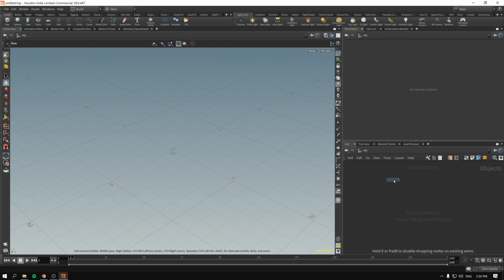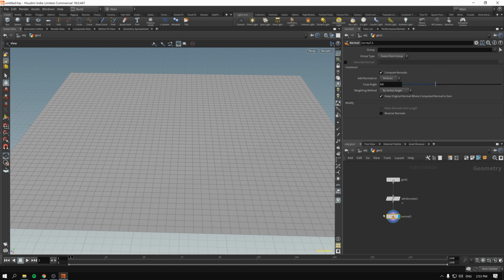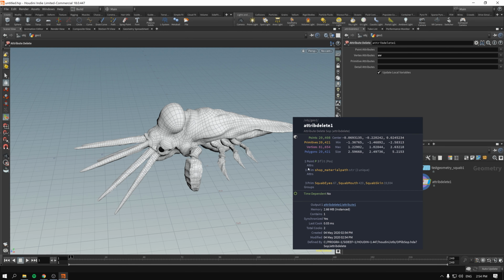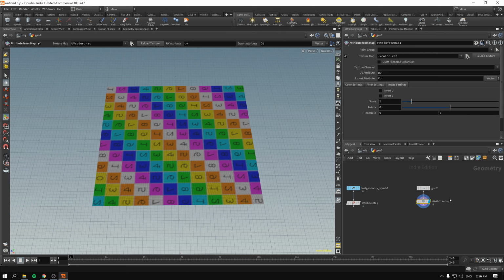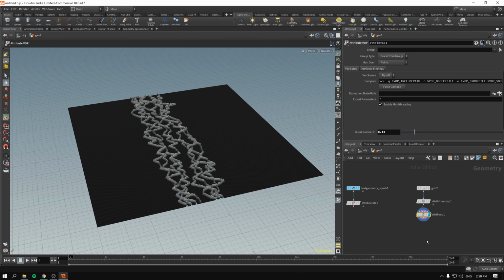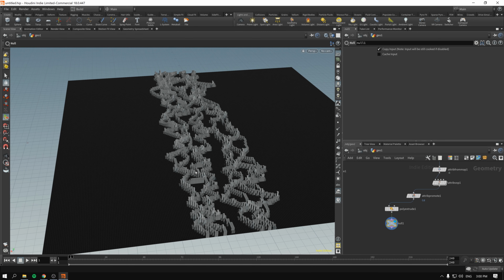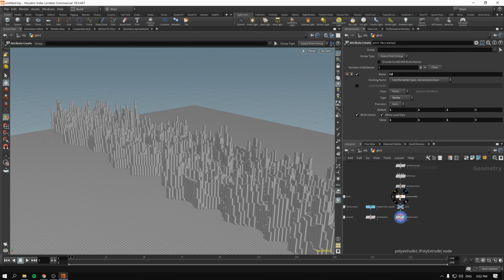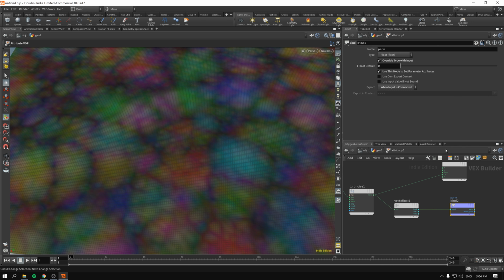Attribute: Create, Delete, Promote, Bind, From map, Overwrite – Houdini Attributes and VOPs ep. 6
Create, write, promote, delete, and get attributes from maps! As well as Bind and Bind export, and everything in between.
In this video we will see more ways we can manipulate our attributes, with a couple of practical examples. Get some coffee and let's learn more Houdini workflows.